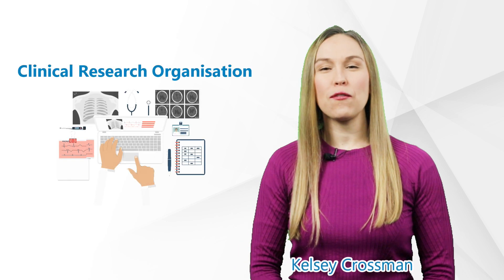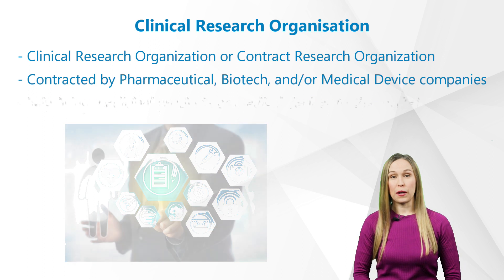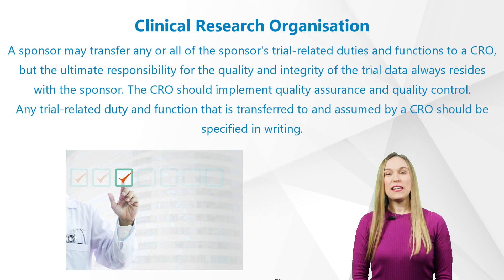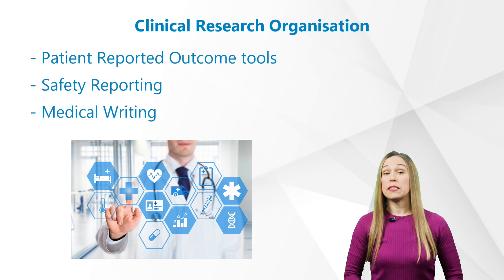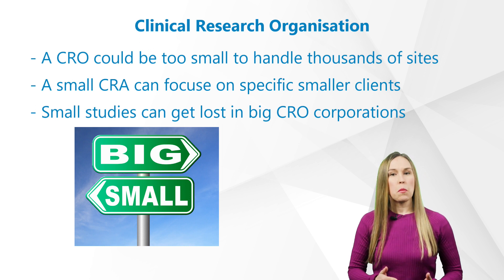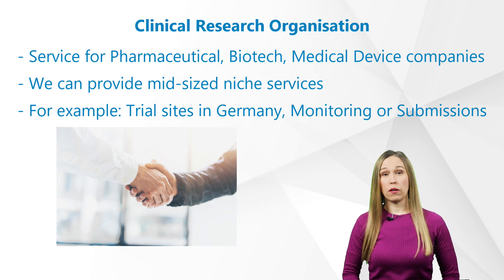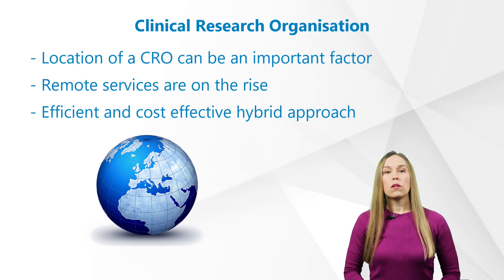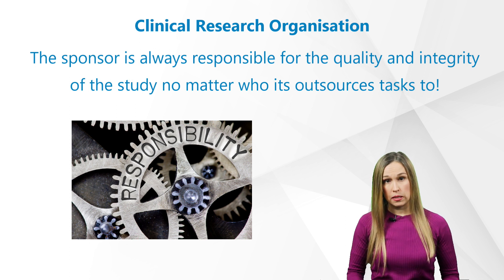Basics - Part 26 - What is a CRO?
Without clinical trials, we wouldn’t have any vaccines, treatments for cancer, heart disease, diabetes and many others. What should everybody know about Clinical Trials? How are pharmaceuticals and medical devices developed? This is our new video of our series about the basics of clinical trials to give you some answers. "Part 26 - What is a CRO?" is presented by our expert Kelsey Crossman.

CRO stands for Clinical Research Organization or Contract Research Organization. CRO’s are contracted by Pharmaceutical, Biotech, and/or Medical Device companies in order to help bring medicinal products or medical devices to the market. Learn more about CRO’s and their roles in Clinical Trials in our Basics Video here on the GCP Mindset Channel.